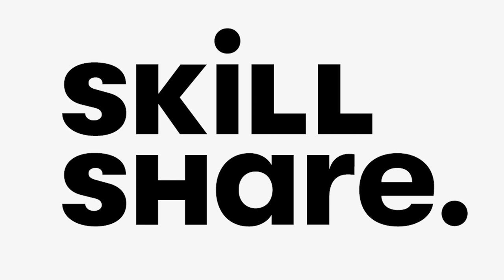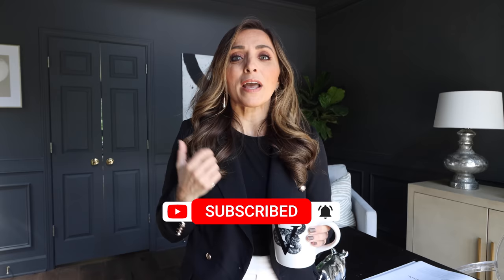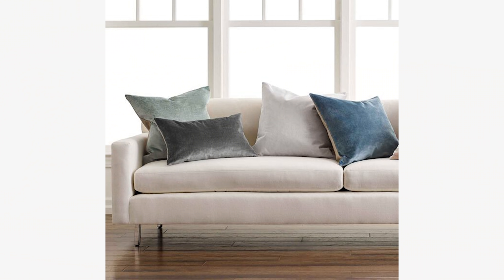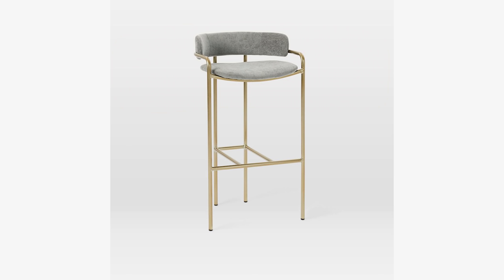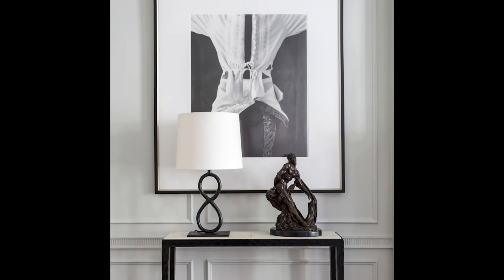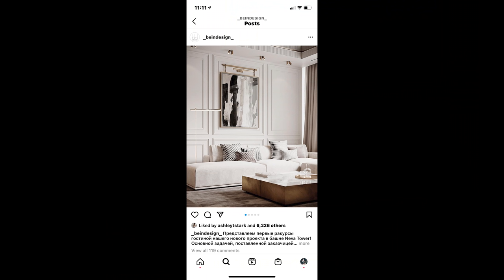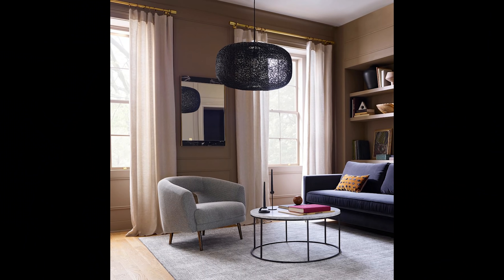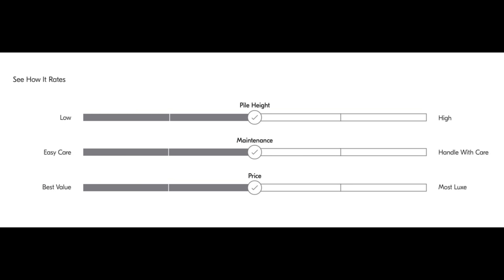Quick Tricks To Create a LUX LOOK at HOME | Interior Design | LUXURY HOME | MILLION DOLLAR HOME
These Quick & Easy Tricks Will Help You CREATE A LUX LOOK AT HOME.

Here are our Interior Design Favorites for Creating A LUXURY HOME:
Budget Friendly Velvet Pillows
Luxury Velvet Pillows
Velvet Barstool
Curve Sofa
Budget Friendly Lighting
Luxury Lighting
Budget Friendly Accessories
Luxury Accessories
Budget Friendly Rugs
Luxury Silk Rugs
West Elm Rugs
Budget Friendly Curtains
Curved Sofa
Black Coffee Table
Velvet Pillow
Velvet Pillow
Tom Ford Book
Brass Knot
Abstract Art
Silk Rug
Faux Fur Throw
White Bowl
Similar Chandelier

Wall color, Hematite by Behr
Bone Box
Anouska Hempel Book
Chanel Book
Mercury Glass Lamp
Console: RH
Similar Shagreen products